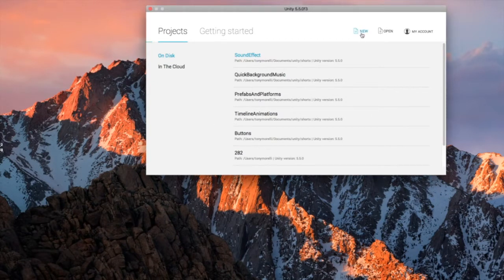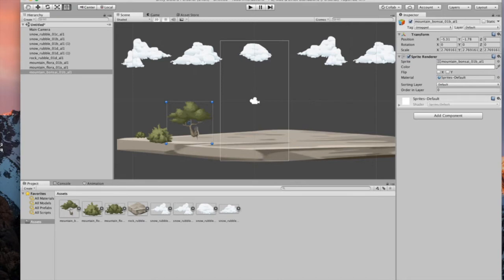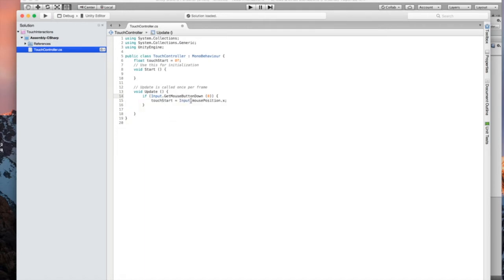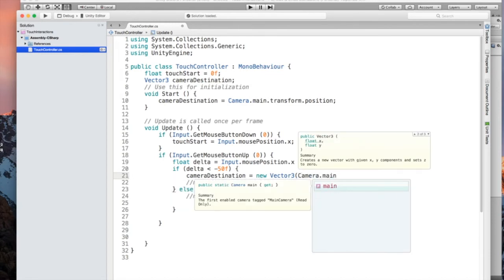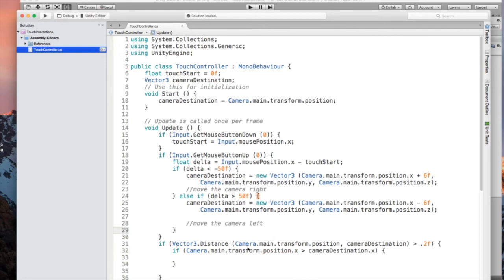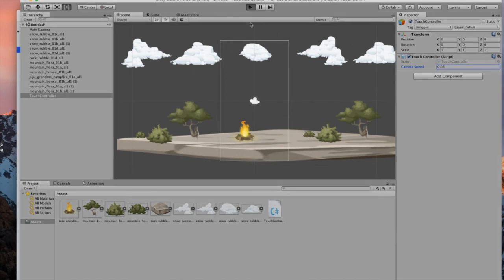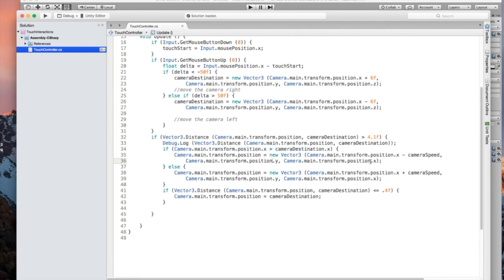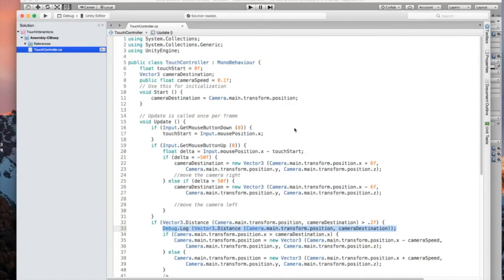Unity Tutorial - Left and Right Swipes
Learn how to watch for left and right swipes. Works with mouse or touch screen.  Also you can see how to make the screen vertical